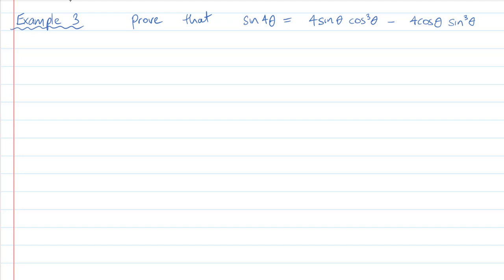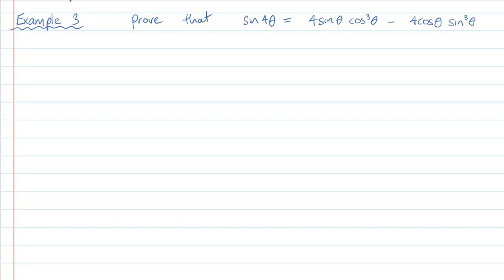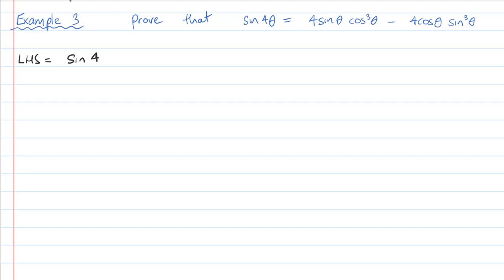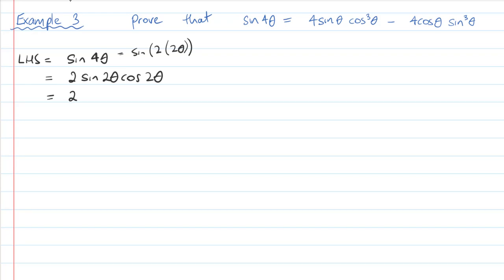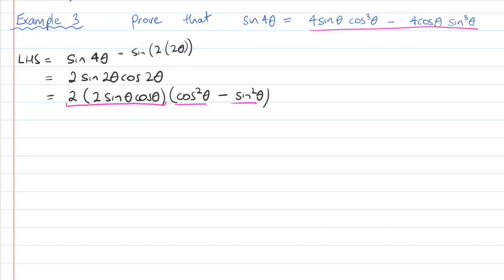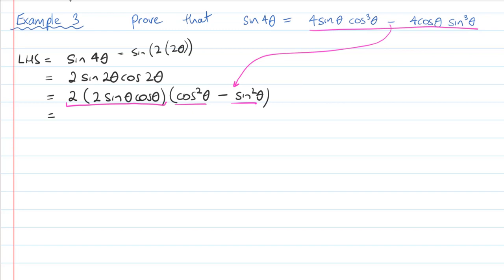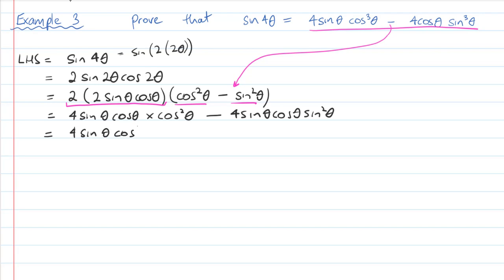Specialist Mathematics - U2T2V12 - Trigonometric identities part 3 - example 3 (SC)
In this video we look at the final problem involving the double angle formula.